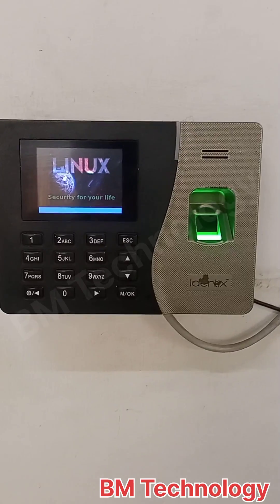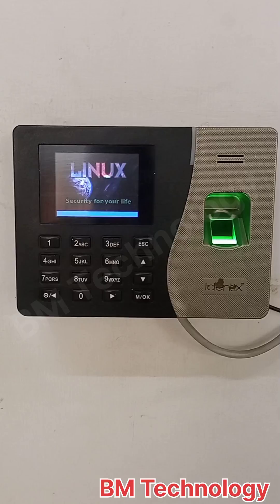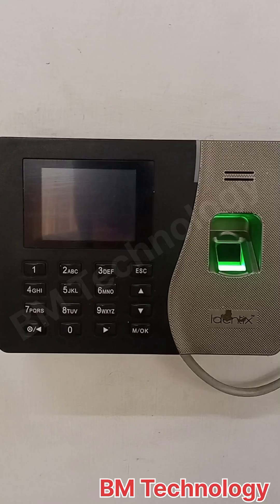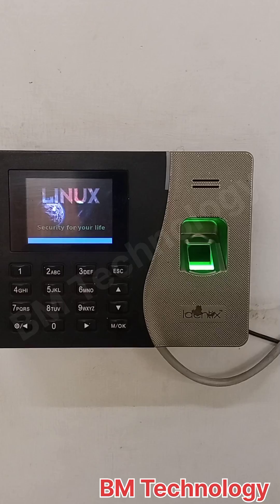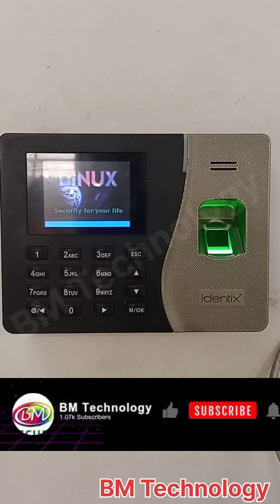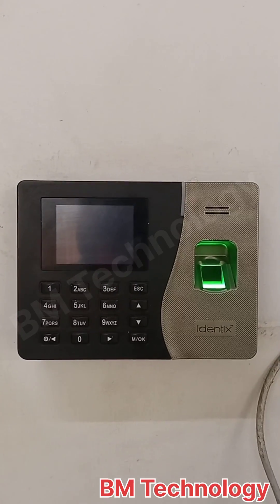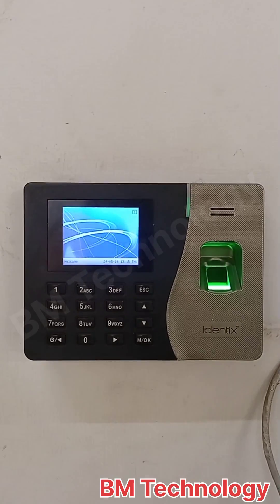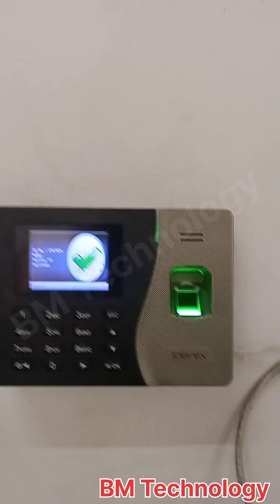How to Fix Essl Identix K30 Auto Restart Problem | K30 Auto Restart Fixed